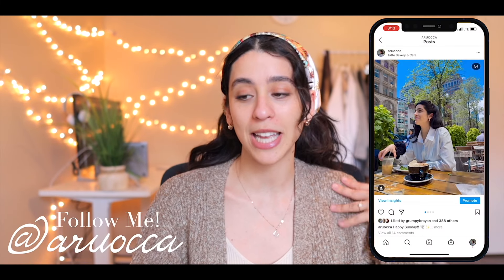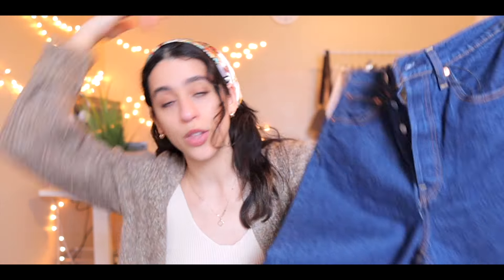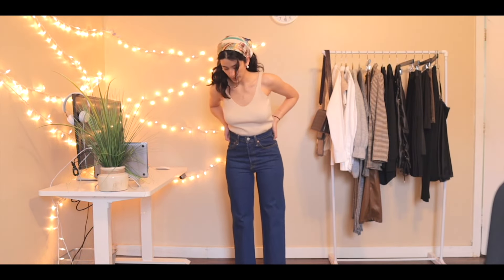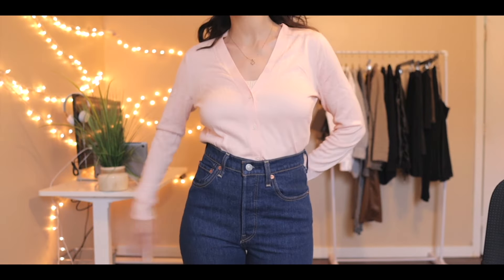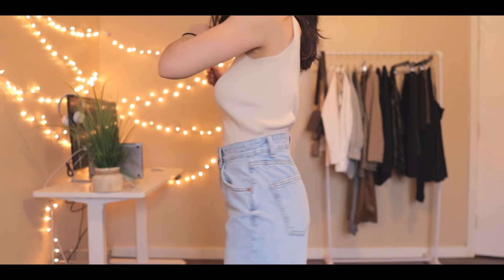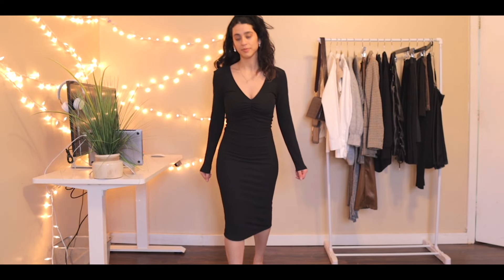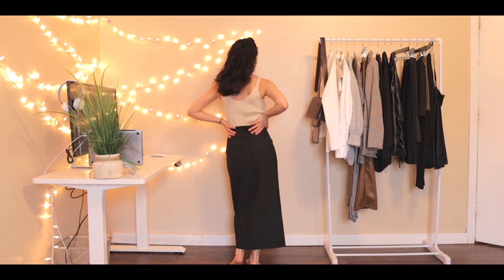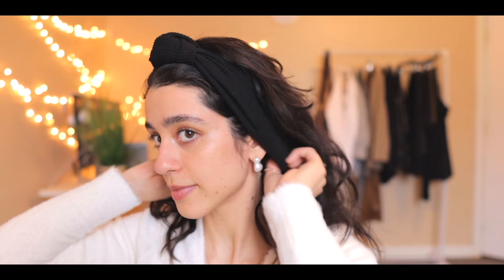HUGE Spring Haul & Try On 2023 🌷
Another huge try on haul of my recent purchases for spring/summer 2023. These tops, jeans and dresses are from Zara, Uniqlo, H&M, and JW PEI.

A M A Z O N   F A V S

S H O P  M Y  O U T F I T S

Time Stamps
0:00 - 0:30 intro
0:30 - 0:50 Levis Ribcage Jeans
0:50 - 1:04 White Banana Republic sweater
1:04 - 1:16 Pink Banana Republic cardigan
1:16 - 1:36 Zara Jeans from TikTok
1:36 - 1:48 Black Zara Dress
1:48 - 2:10 Wrap Skirt from Zara
2:10 - 2:25 Knotted heaband Zara
2:25 - 3:29 Outro

C H A R I T Y
Please donate to local church or homeless shelter! (Proverbs 11:25)

M U S I C

If you've made it this far just know that Jesus loves you :)